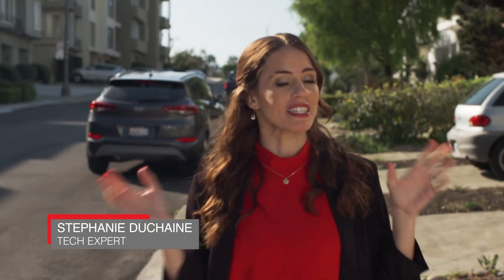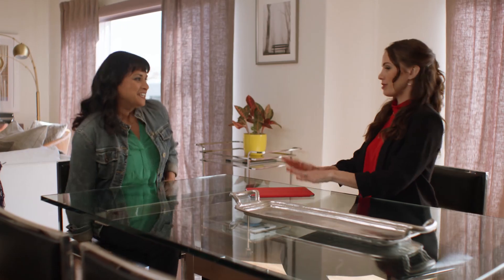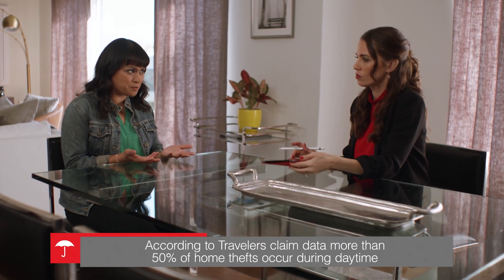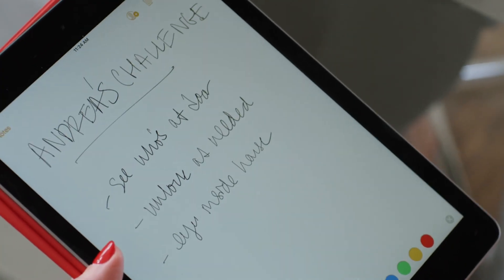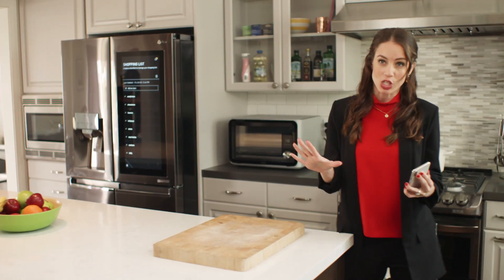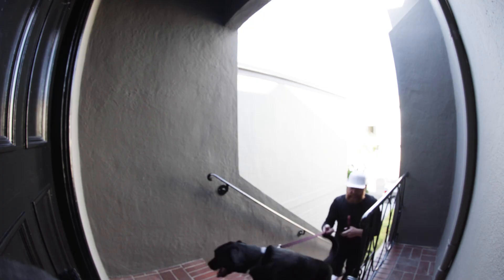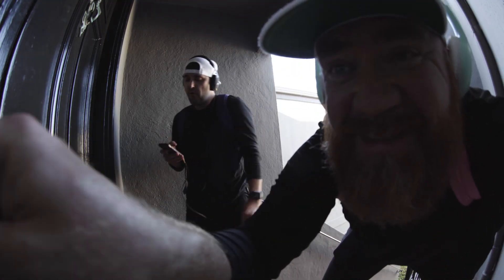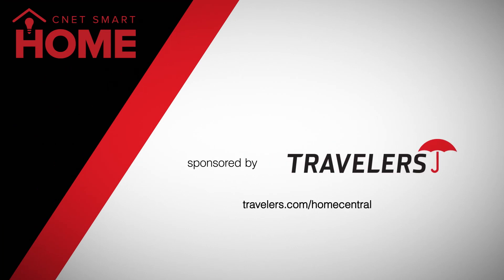Make My Front Door Smarter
Join tech expert, Stephanie Duchaine, at the CNET Smart Home in San Francisco to see how we used smart tech to meet one family’s high-traffic, front door challenge.